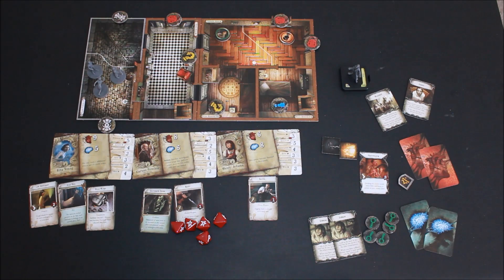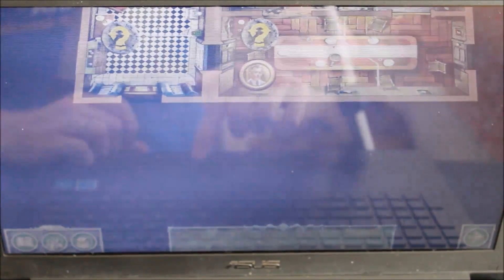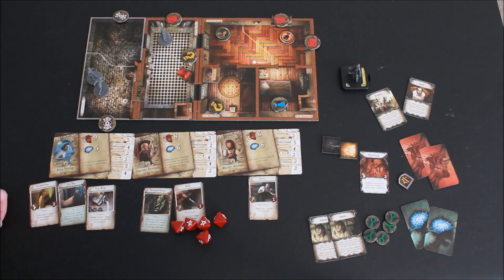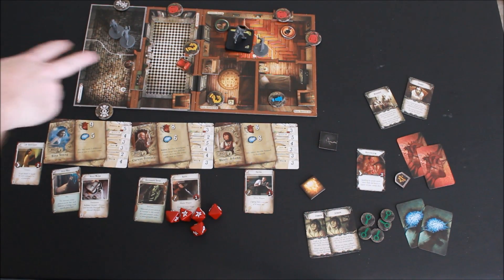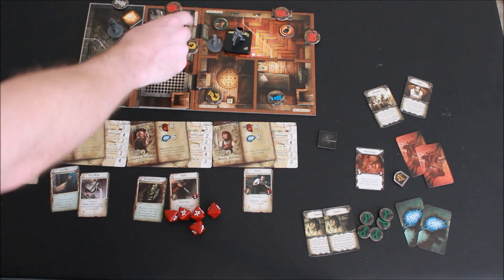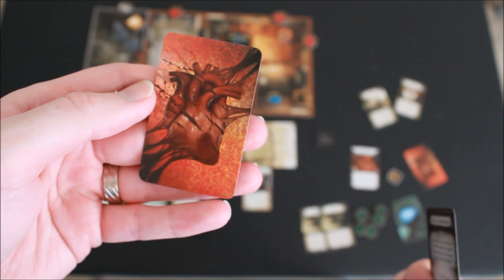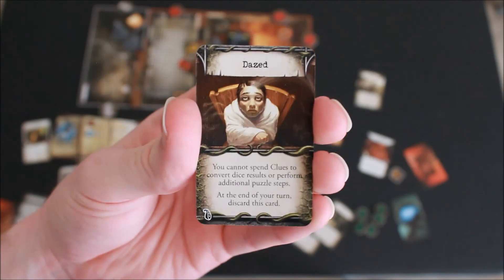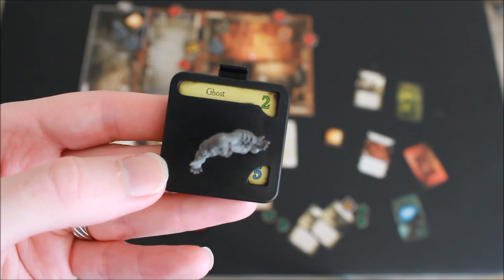Learn How to Play Mansions of Madness 2nd Edition in 18 Minutes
Nerd E teaches how to play Mansions of Madness 2nd Edition in 18 Minutes